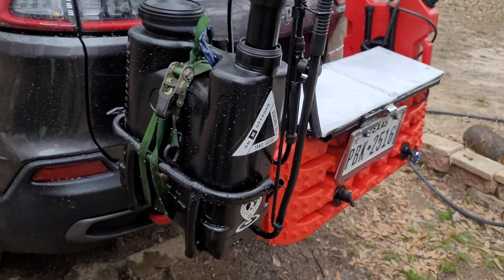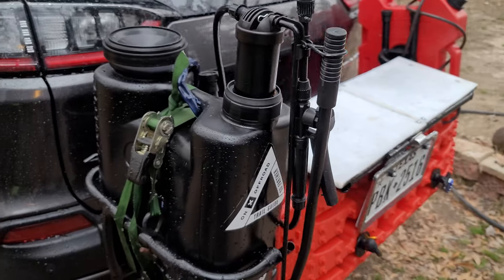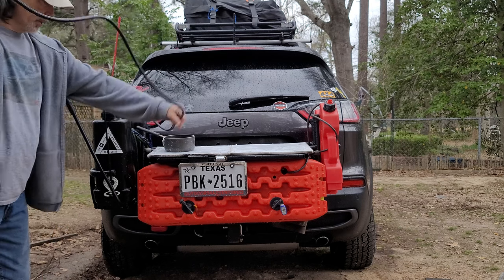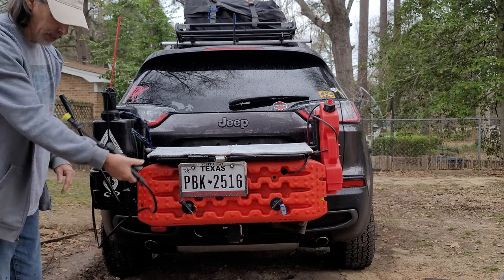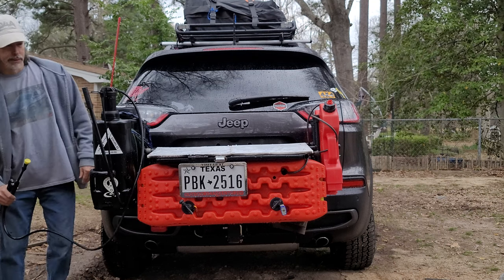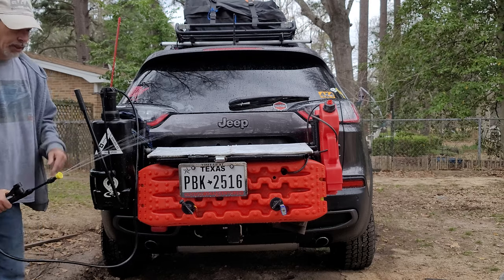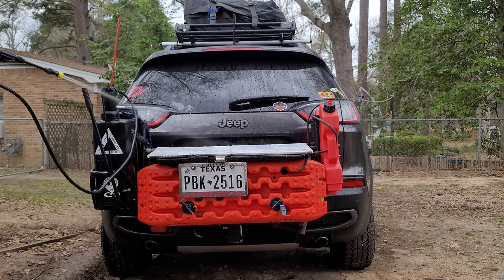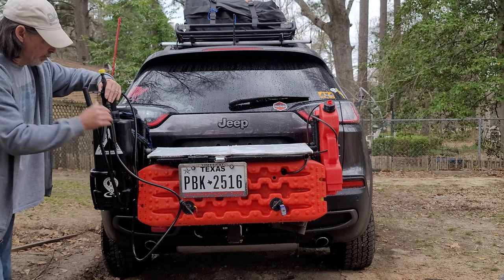Harbor Freight 4 gallon Backpack Sprayer for overlanding and camping Shower?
This 4 gallon backpack sprayer/spray tank is designed to water, fertilize, control weeds, control pests and apply sealers. The versatile garden sprayer is constructed from durable polyethylene and comes with a convenient shoulder strap and a funnel top for fast filling. Whether working in the yard, remodeling the home, or using as a camp shower this 4 gallon backpack sprayer/spray tank is the easy, fast way to spray! We painted it with fusion black in hopes it will heat the water when in the sun.

Coleman Camping foldable table

Durable polyethylene tank construction
Translucent tank makes it easy to monitor liquid levels
4 gallon tank capacity
Overflow top and integrated filter
Chemical resistant seals

This is the beginning of a fun day trip across some of Arkansas , miles of gravel forest roads and a short trek up a trail.